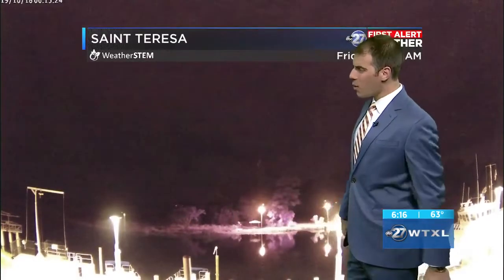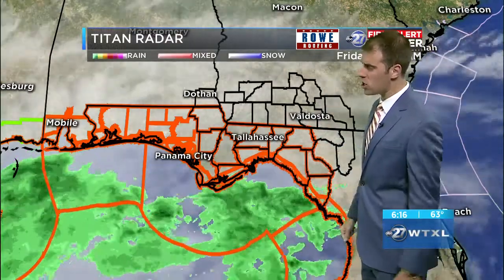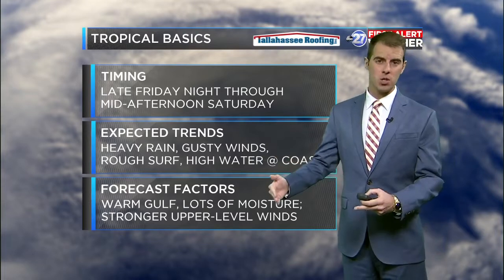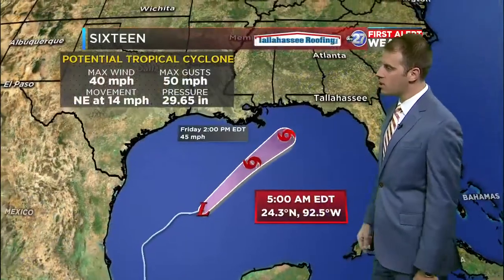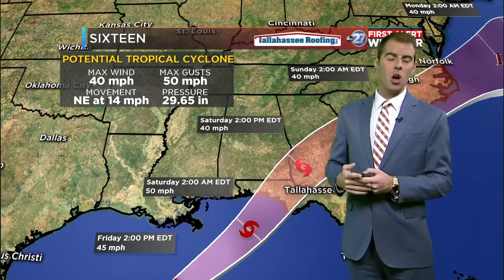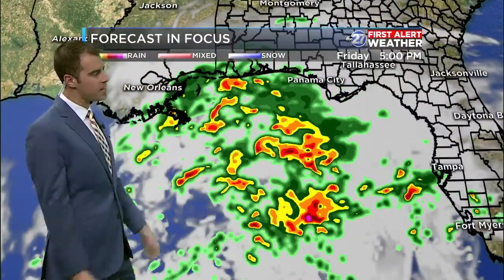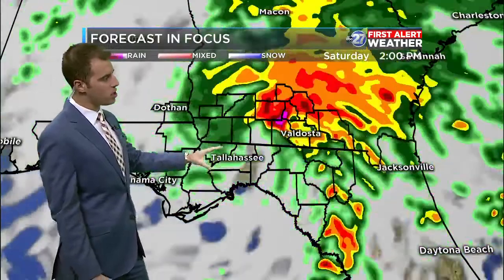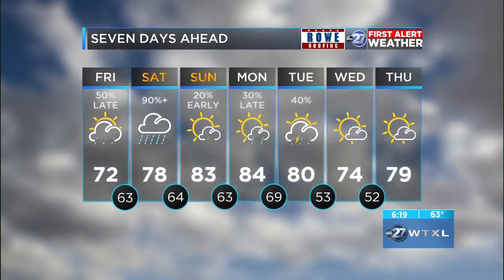Friday morning First Alert Forecast (10/18/2019)